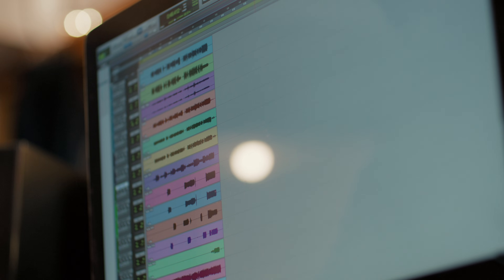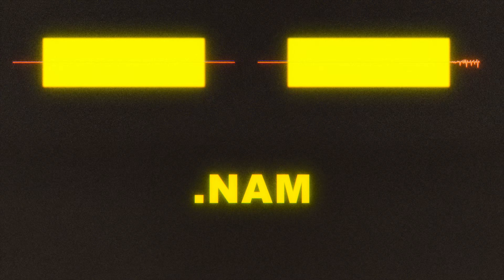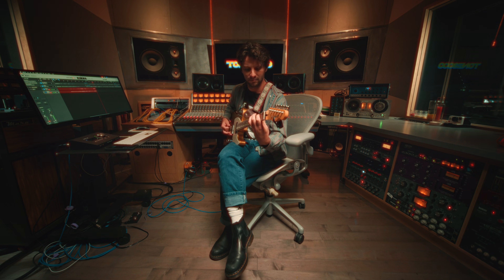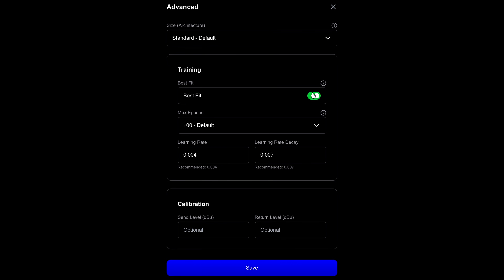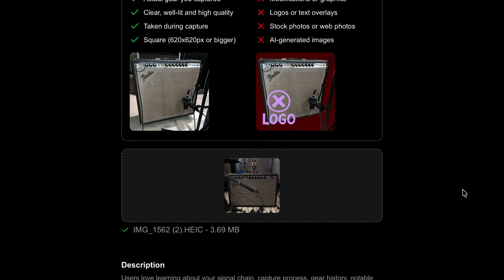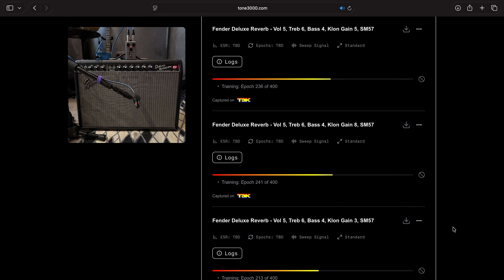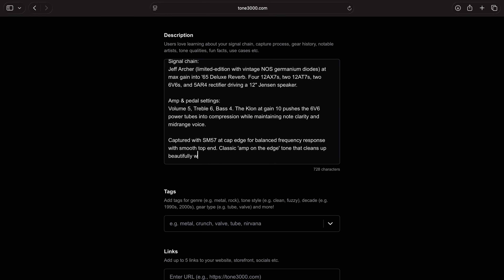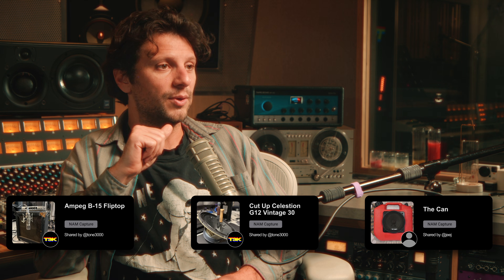Dry/Wet Method: How to Capture Your Guitar/Bass Tones For Free with Neural Amp Modeler and TONE3000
This beginner-friendly, step-by-step guide shows you how to capture digital models of your guitar and bass tones for free!

All powered by Neural Amp Modeler (NAM), the free open-source amp modeling technology that captures real amps, pedals and outboard gear with 99.6% accuracy using neural networks and machine learning.

TIMESTAMPS:
0:00 Introduction
0:31 What are TONE3000 and Neural Amp Modeler (NAM)
0:45 How is Dry/Wet method different from Sweep Signal Method
0:50 What you need to Capture Your Gear using Dry/Wet Method
0:55 How Dry/Wet Method works
1:18 Step-by-Step Guide
1:25 Recording DI and Wet take
3:12 How to Properly Fill Out Your Tone Pack Details
3:50 Gear Photo Requirements
4:35 Tone Sharing Policy
5:01 ESR: Error to Signal Ratio
5:30 A/B Comparison (Real Gear vs NAM Model)
5:50 Recap